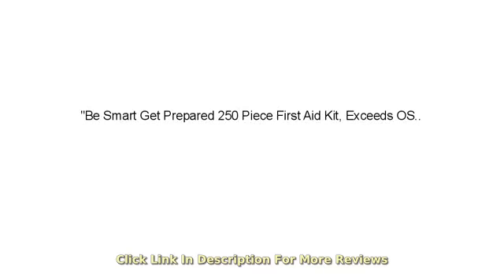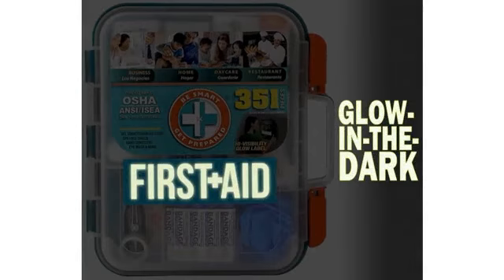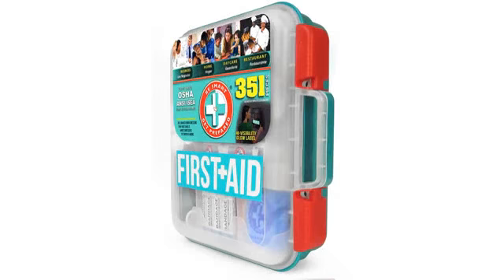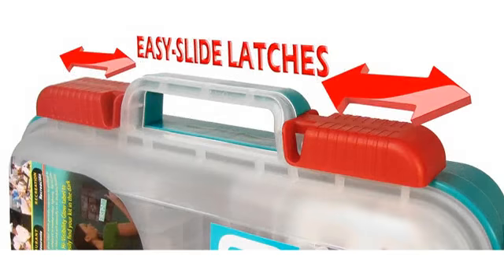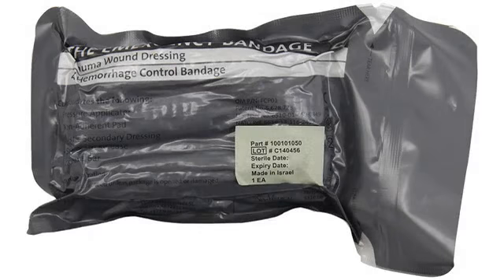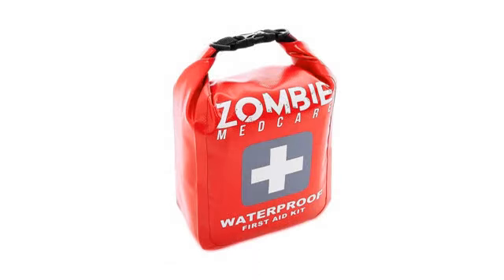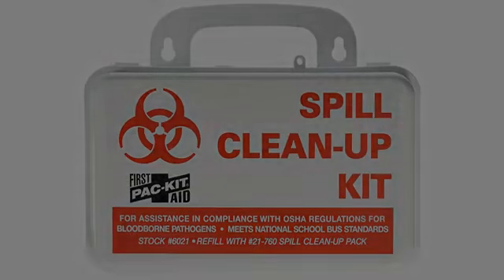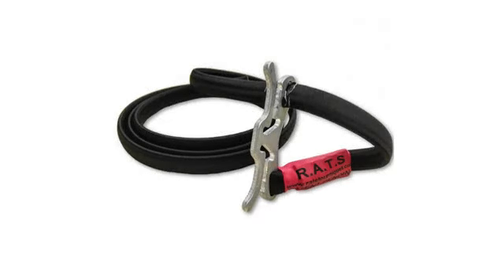Must See Review! "Be Smart Get Prepared 250 Piece First Aid Kit, Exceeds OSHA ANSI Standards for..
- "Be Smart Get Prepared 250 Piece First Aid Kit, Exceeds OSHA ANSI Standards for 50 People - Office, Home, Car, School, Emergency, Survival, Camping, Hunting, and Sports "
250 pieces of comprehensive first aid treatment products.  Manufactured by the leading manufacturer of First Aid Kits in the USA. Meets or exceeds OSHA and ANSI 2009 guidelines for 50 people.  Ideal for most businesses and perfect for family use at home. Fully organized interior compartments provides quick access. Rugged, sturdy hard plastic case is impact resistant Compact size case measures 8in x 10in x 30in, is portable and can easily fit anywhere. Wall mounts or folds compactly for storage.  Easy slide latches securely locks into place.